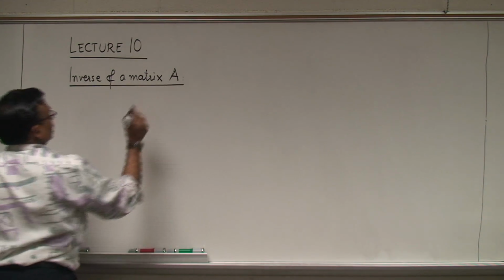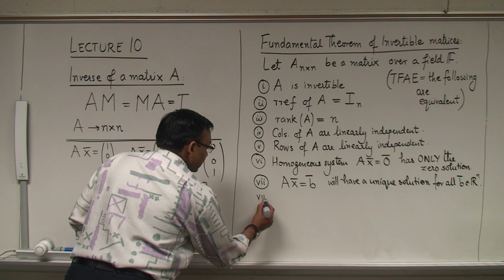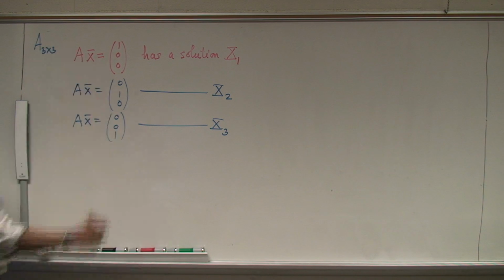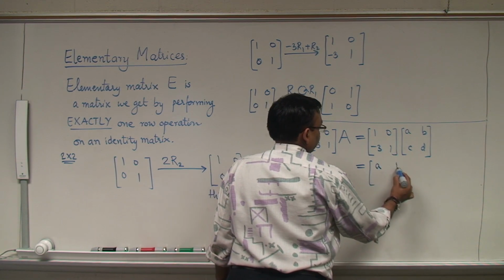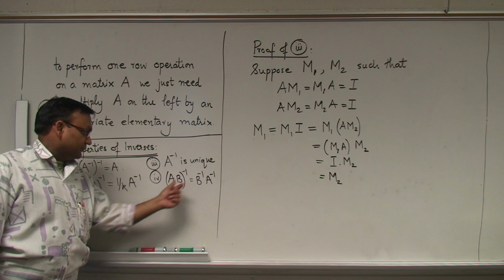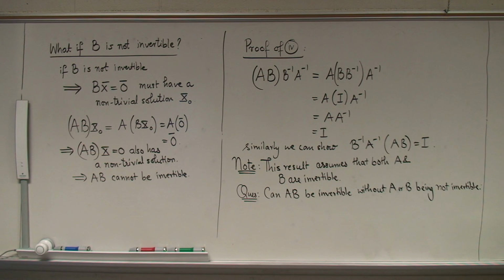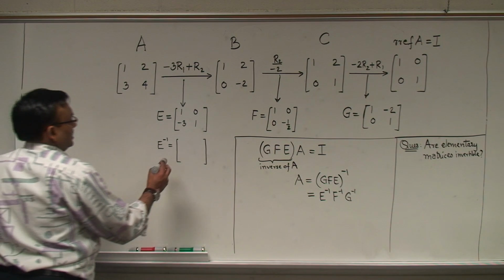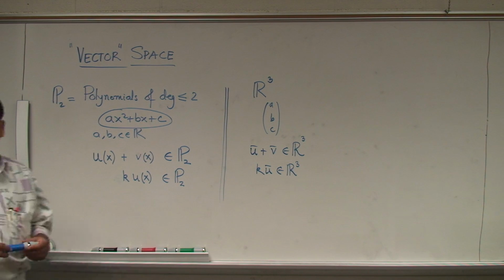AccessMath - Lecture 10